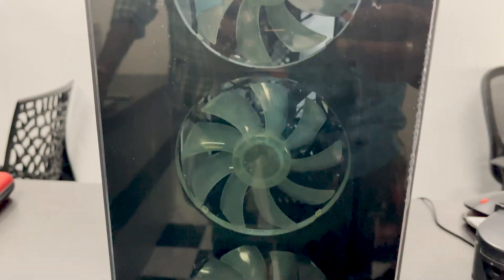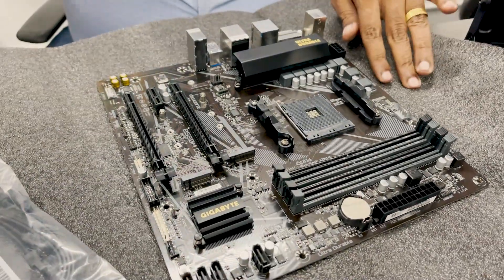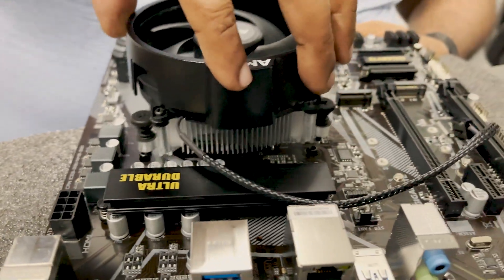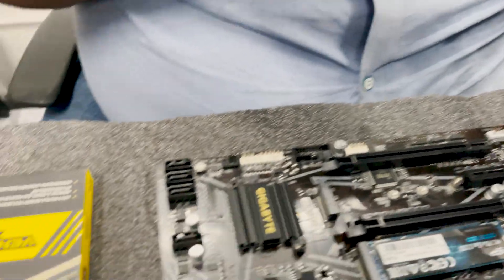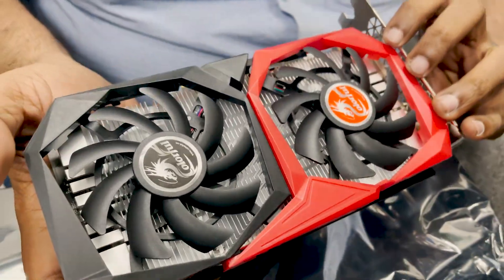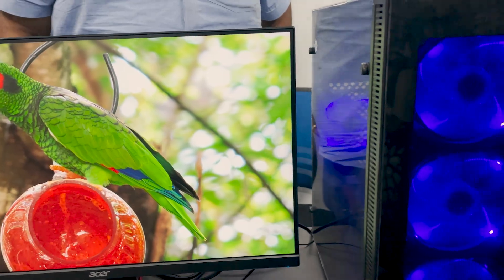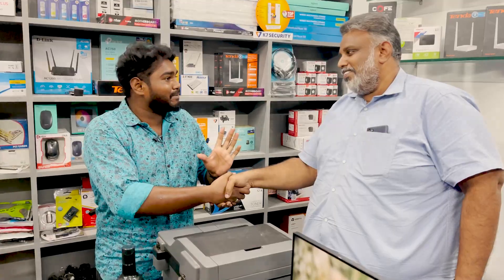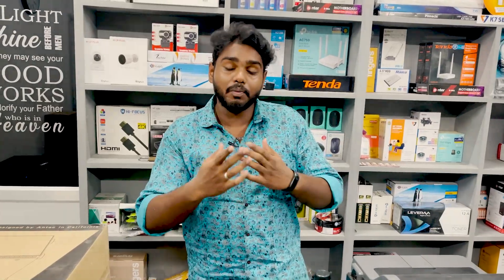CHEAP & BEST GAMING PC BUILD TAMIL | BUDGET GAMING PC BUILD | RGB GAMING PC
SHOP DETAILS:
   *GALAXY COMPUTERS
   *70\122,FIRST FLOOR,BMC MARKET,
   *TISAIYANVILAI,TIRUNELVELI-627657

MY PC SPECIFICATION:
  *MOTHERBOARD:GIGABYTE B550M DS3H
  *PROCESSOR:AMD RYZEN 5 3600
  *SSD:SILICON POWER NVME M.2 512GB
  *RAM:CORSAIR VENGEANCE LPX 8GB DDR4 3000 8+8=16RAM TOTAL
  *HARDDISK:SEAGATE HD 1TB AV
  *GRAPHICS CARD:COLORFUL NVIDIA GEFORCE GTX 1650 SUPER
  *SMPS:CORSAIR CV550-550WATT SMPS
  *CABINET:ANTEC NX210
  *MONITOR:ACER NITRO 23.8 FULL HD 165HZ REFRESH RATE IPS GAMING MONITOR
  *KEYBOARD:COSMIC BYTE CB-GK-18 FIREFLY RCB KEYBOARD

IGNORE TAGS;